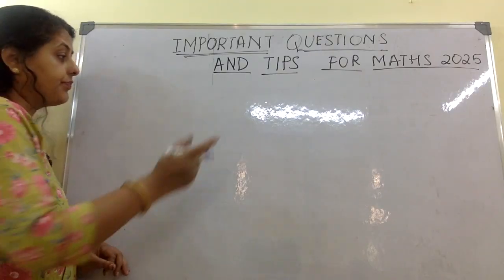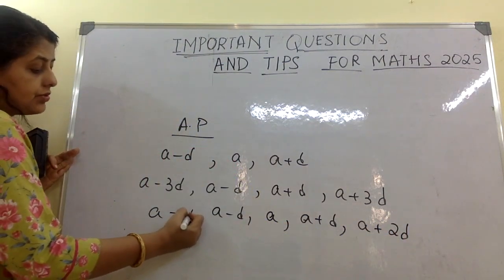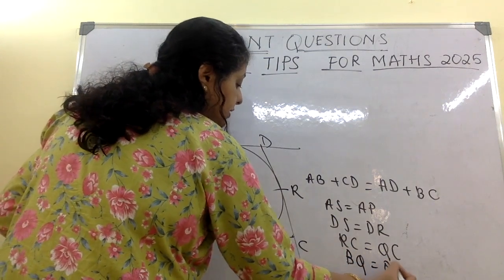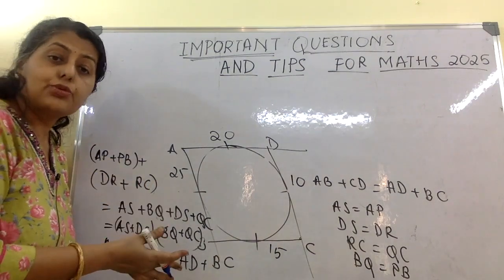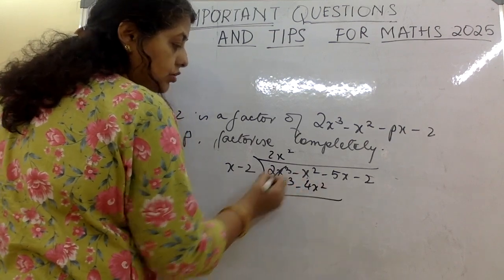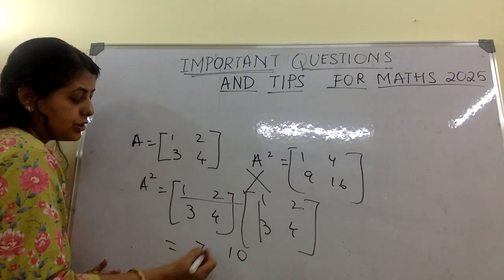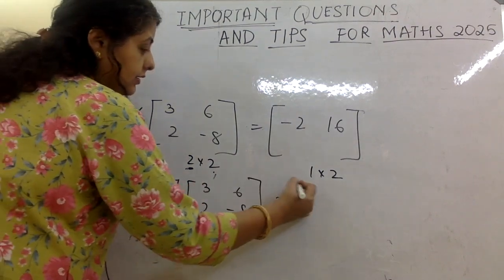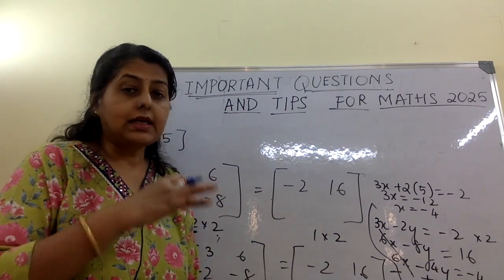Important questions and tips for Maths boards 2025 | What to study in maths for ICSE boards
Important questions and tips for Maths boards 2025 | What to study in maths for ICSE boards#boards2025

Important questions from matrices,a.p.,tangents and intersecting chords ,g.p. has been solved in the video:52

How to find important questions for exam class 10?
How do you get 99% in class 10 boards?
What is the toughest topic in class 10?
How to get 95 percent in class 10?
Social Science Class 10 Important Questions with Answers PDF download
Most important questions for Class 10 Maths board exam 2025

0:00 introduction
0:52 how to take 3,4 or 5 numbers in a.p.
4:27 theorem derived in tangents and intersecting chords
8:05 polynomials important question
11:11 matrix mistake discussed
12:24 most important question in matrices